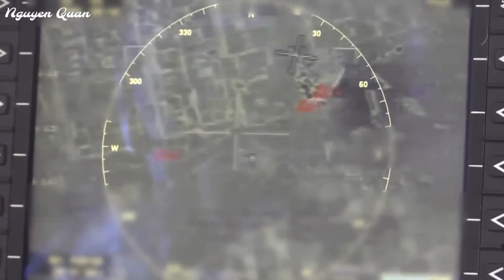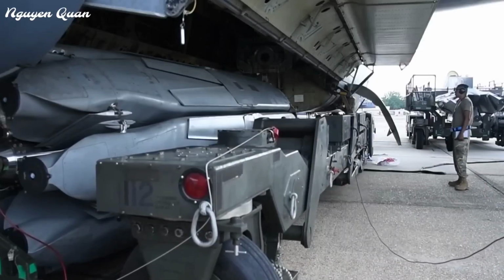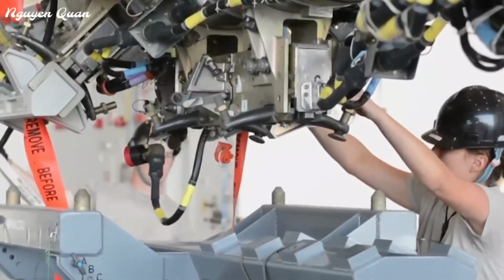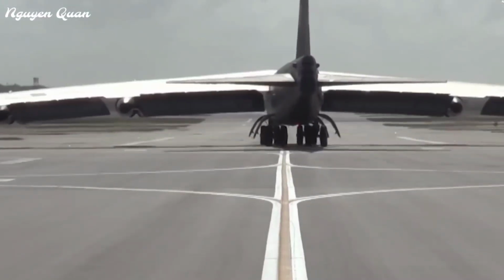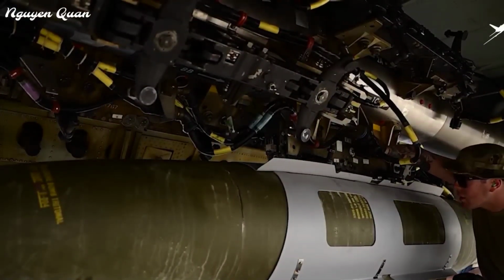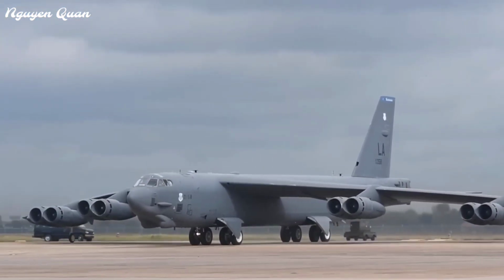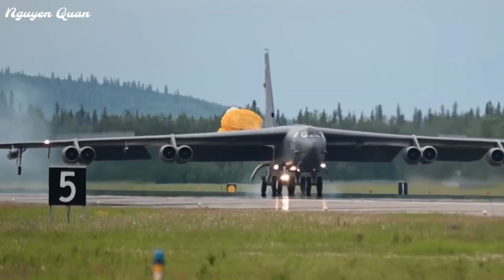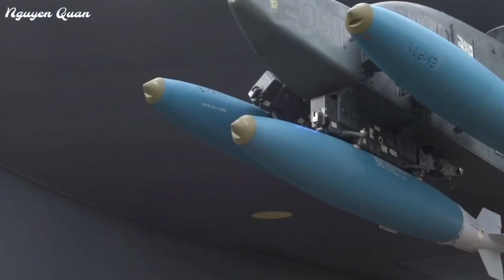How the US Upgraded the Missile Drive for the Giant B 52 Bomber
YouTube channel Nguyen Quan about Science, Technology and Military: We are a place where you can explore the attraction of science and technology and the military field.  Our channel offers interesting content, insightful information and accurate analysis on cutting-edge technologies, new discoveries and advancements in the military industry.  You will experience with us videos about modern weapons, military aircraft, warships, robots and other advanced technology in the military field.  We also provide lectures on the scientific principles behind these technologies, giving you a better understanding of how they work and practical applications.  Let's explore the secrets and dynamics behind the development of military technology, and learn how these new discoveries can affect the future of our national security and our lives.  We look forward to sharing timely knowledge and discoveries with you.  Let's go on a science and military adventure together on our YouTube channel.  Thank you for joining us and see you in upcoming videos!